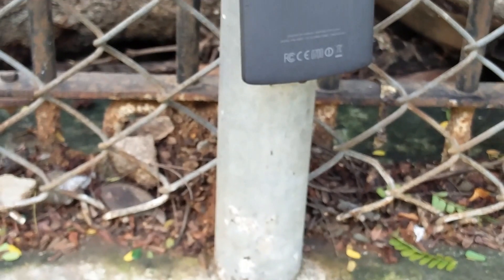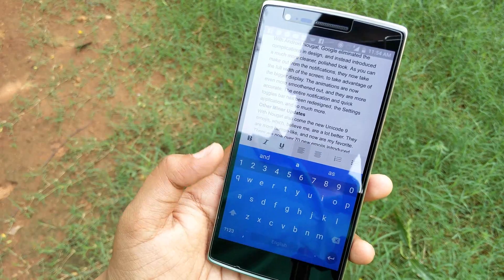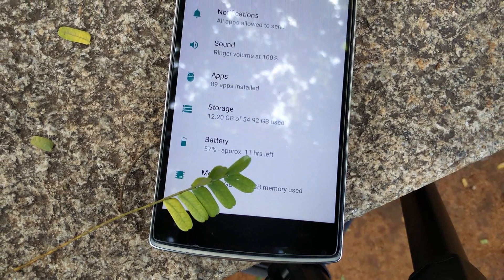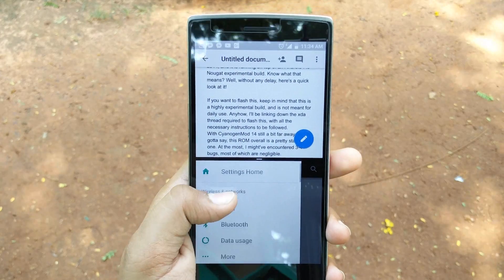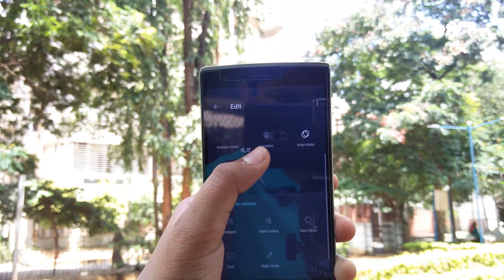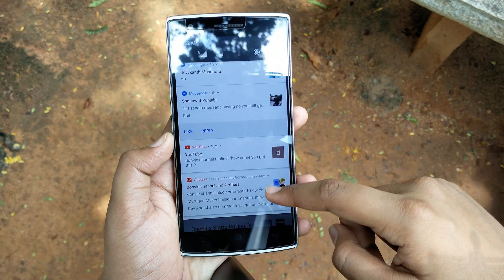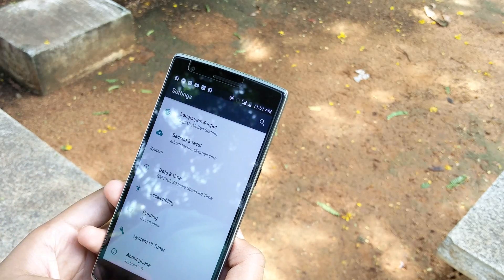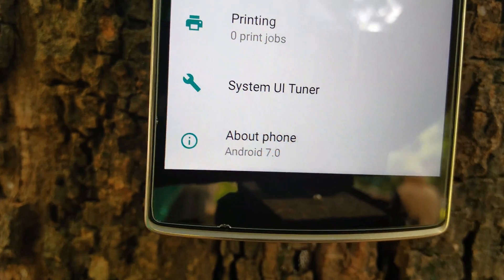Android Nougat On The OnePlus One! // Best Android 7.0 Features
How long can an Android device be updated to? From KitKat to Lollipop, to Marshmallow and then to Nougat?! Here's a quick look on the best features of Android 7.0 Nougat on the OnePlus One.
Check out Android News Box for the latest and greatest coverage on news, tips, tutorials, and some exciting details about the tech world we live in.